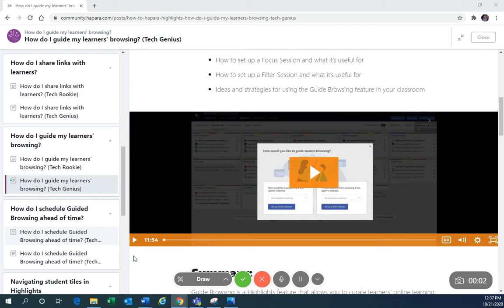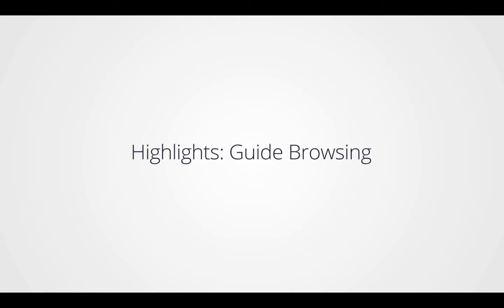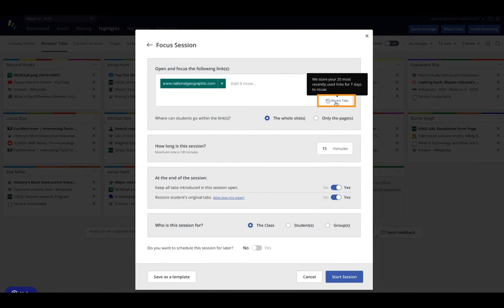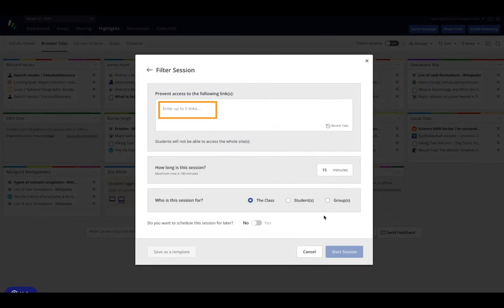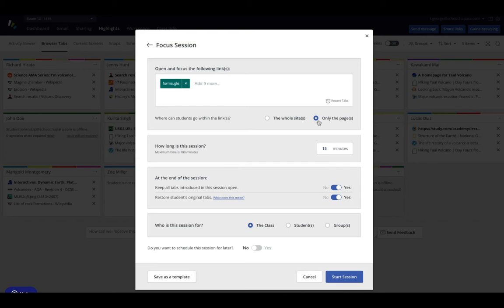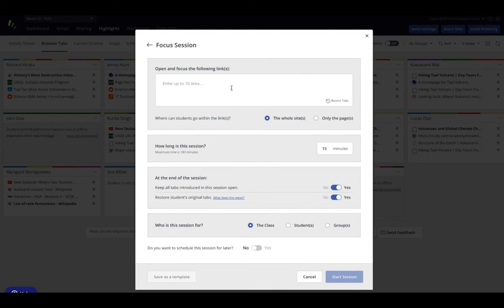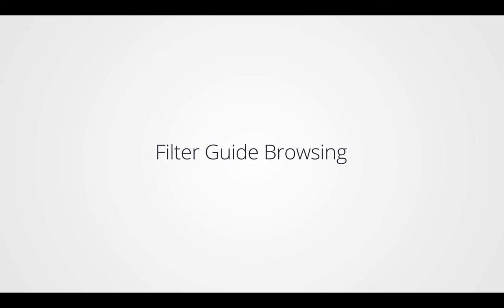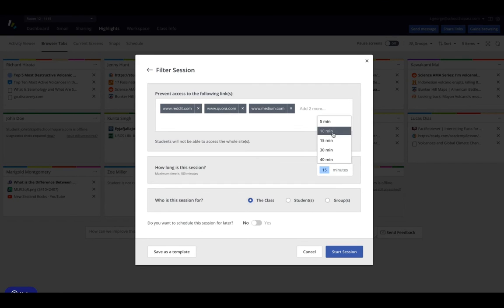Guide Browsing sessions in Highlights - very useful